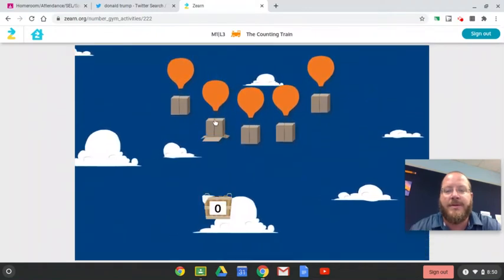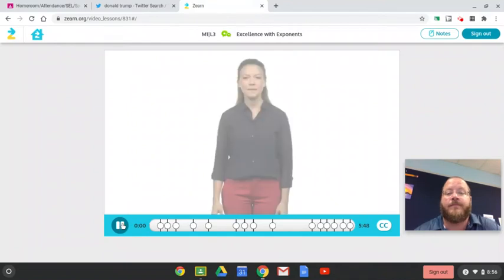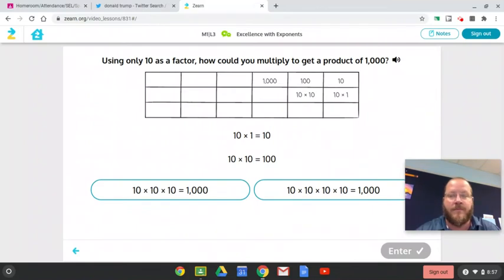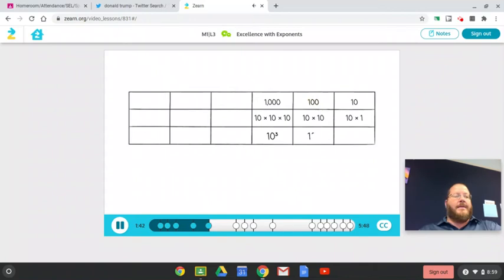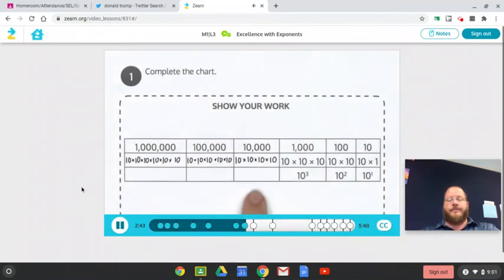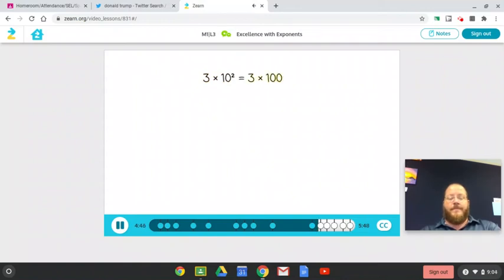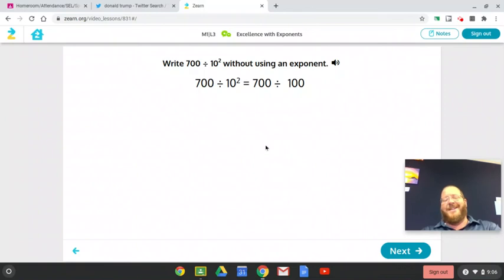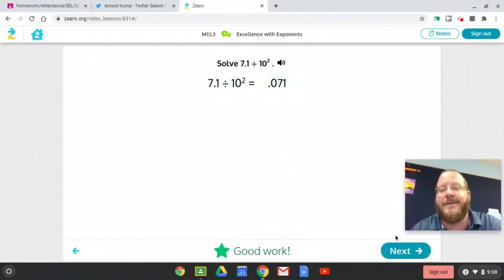Zearn Lesson 3